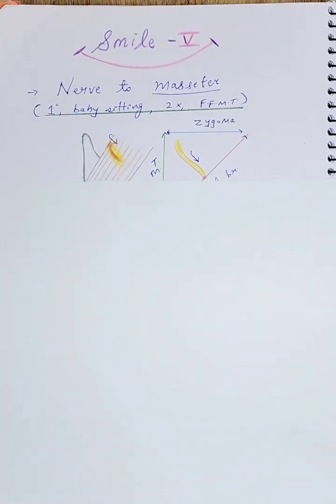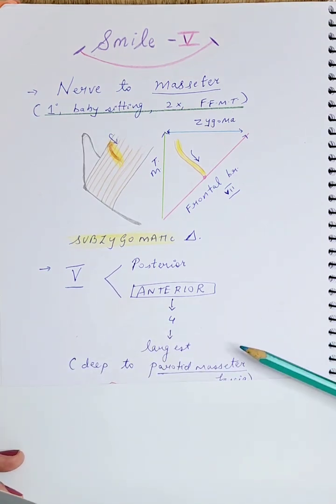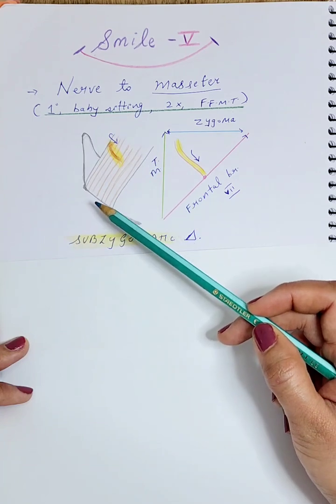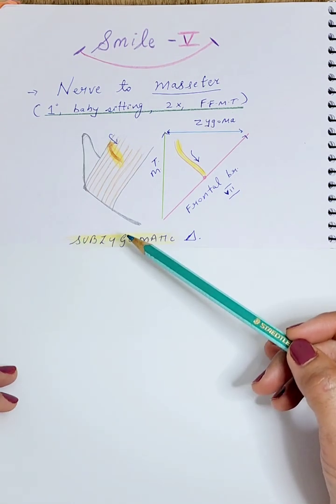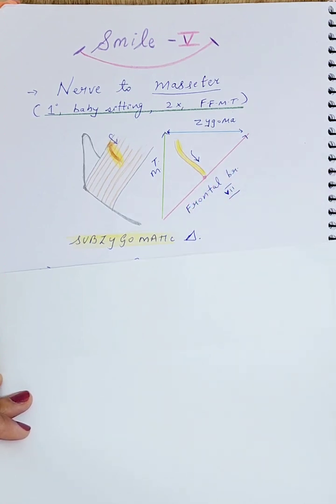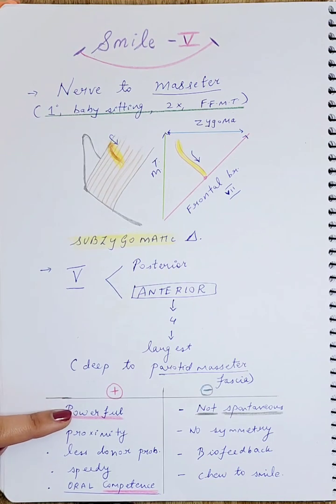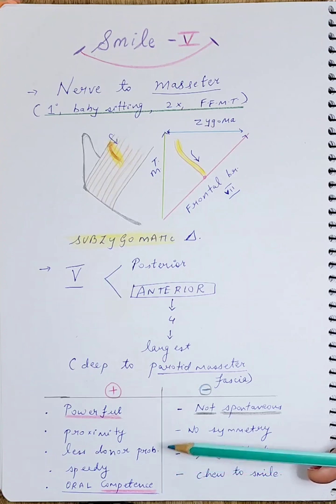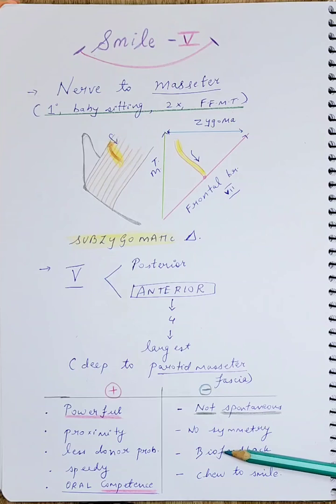Facial palsy: Nerve to Masseter transfer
Facial palsy/ Bell's Palsy/ Plastic surgery/ 7th cranial nerve/ Nerve to masseter